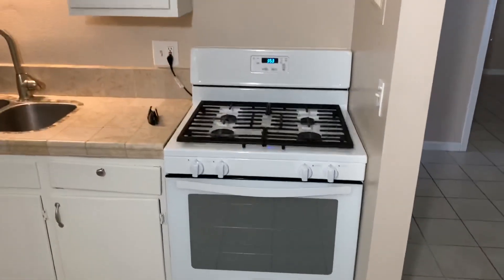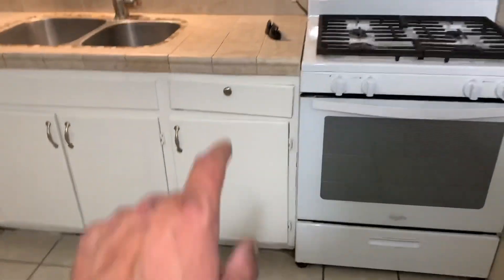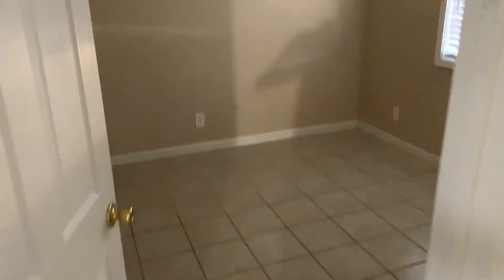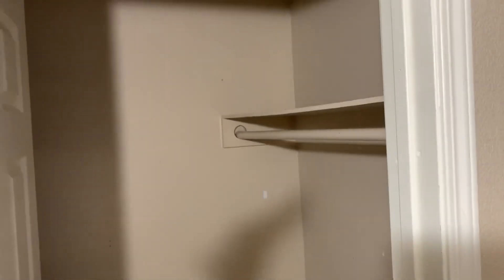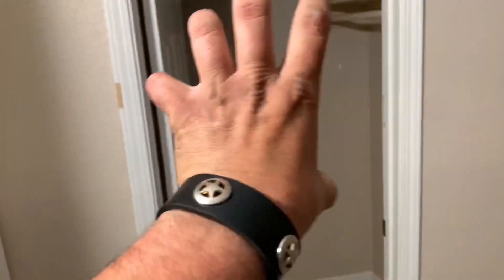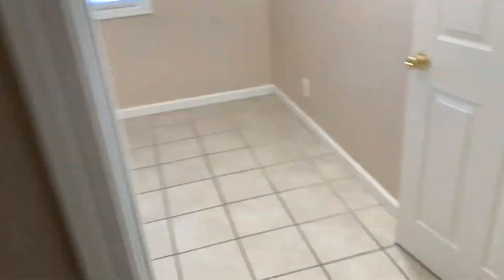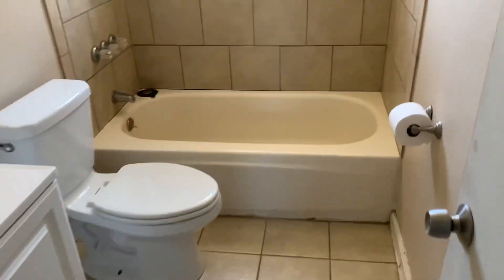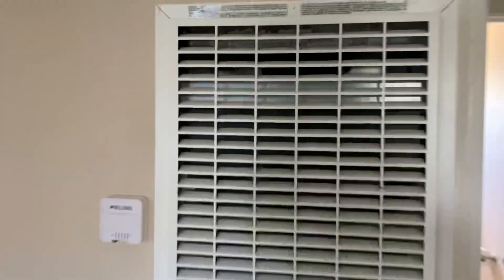On My Own - Crib Exploration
Starting From scratch is never easy especially if you don’t have any furniture or some of the more basic necessities of life. Most people usually transfer I didn’t say purchase throughout the years from one place to the other. I myself don’t personally own and have not personally purchased any furniture outside of lawn furniture. Most of the stuff I own I could sit in the back of a trailer and a truck easily usually just clothes, tools and toolboxes.￼￼ So you get it inside work I just have very little I actually have and we will get to see occasional updates and her other things that I acquire along the way￼. New chapter new lifestyle new problems LOL 🤣🤣🍻￼